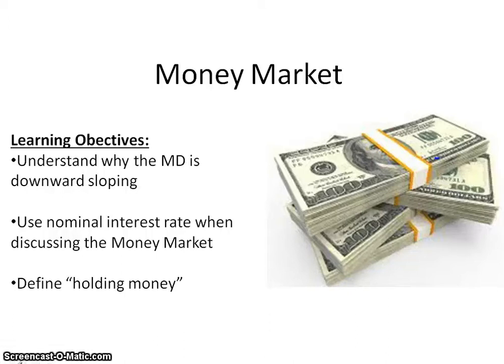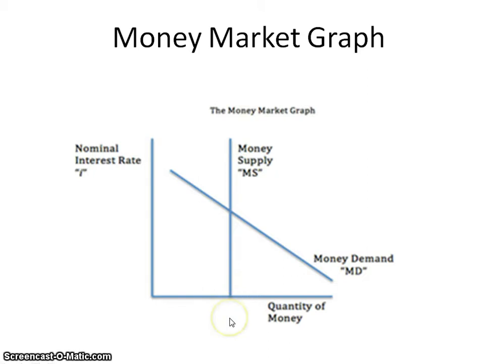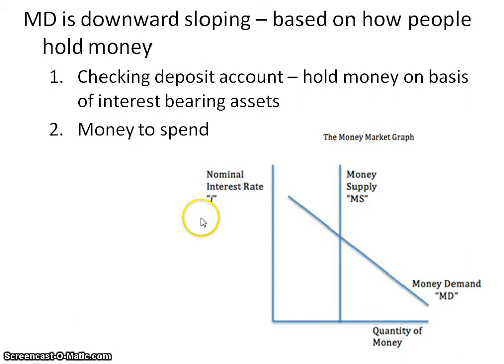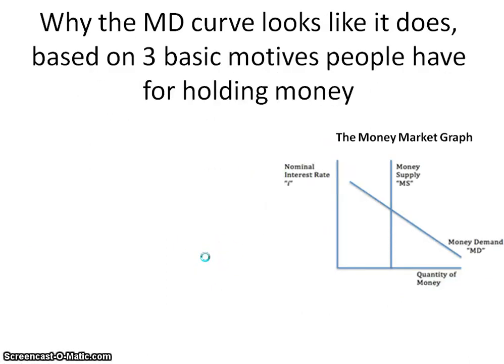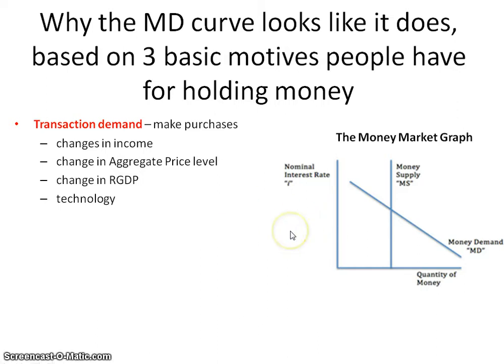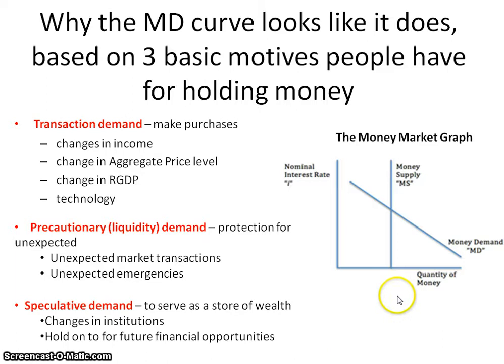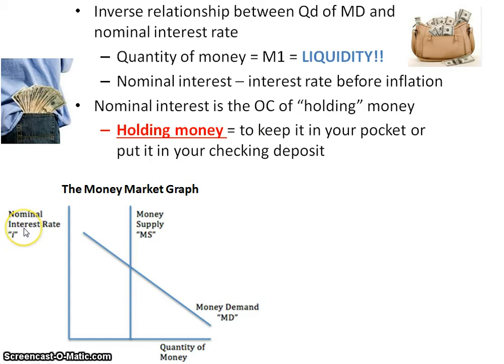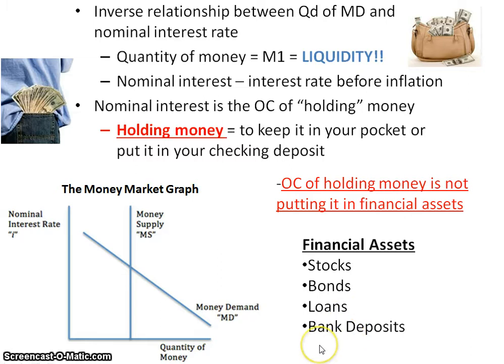Money Market Graph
Describes the Money Market graph and the measurement of the nominal interest rate.